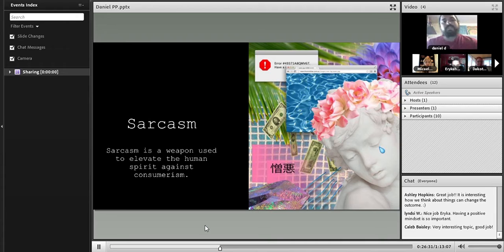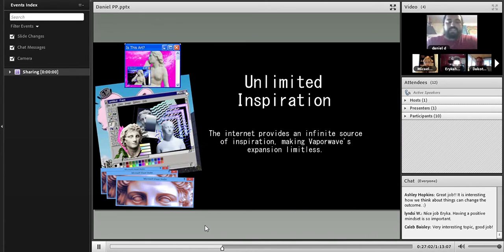VAPOR THEORY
So this is a speech I did on the vaprowave art movement. This was for a college course.